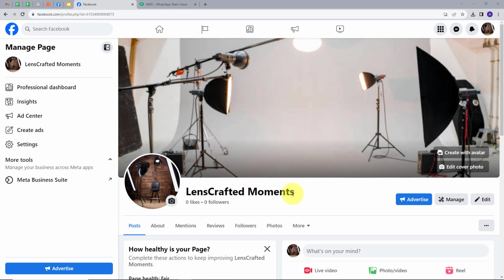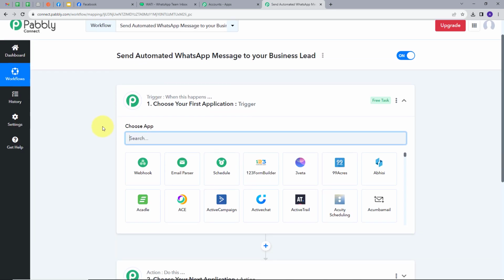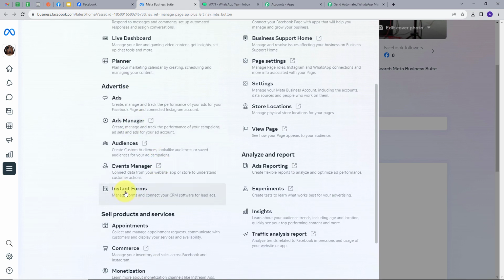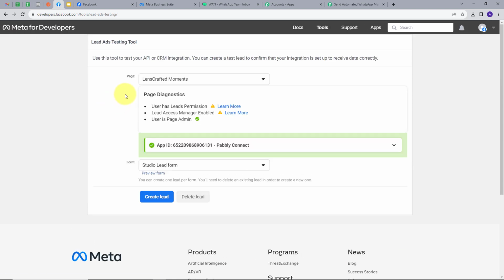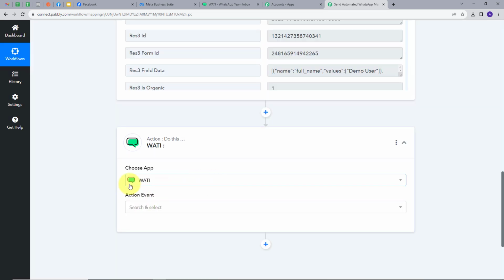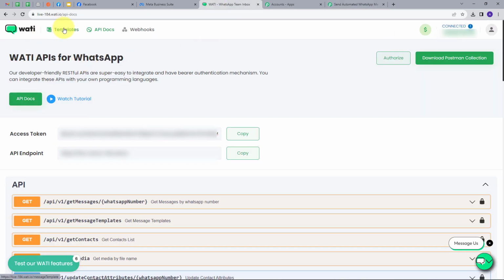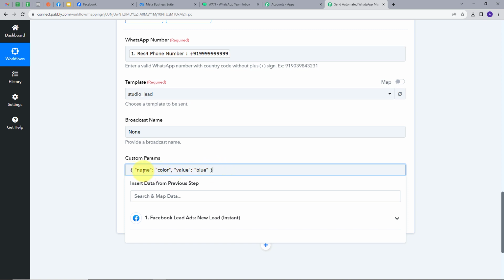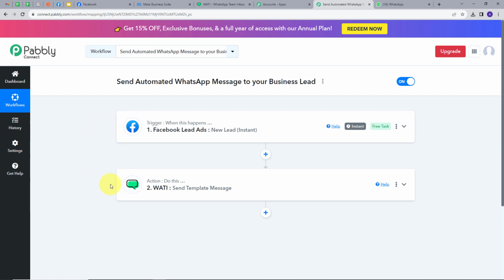WhatsApp Marketing Automation for Photography Studio Business | Facebook Lead Ads to WhatsApp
In this tutorial, we'll walk you through the powerful process of automating your photography studio business's marketing on WhatsApp using Facebook Lead Ads. This integration streamlines lead generation by seamlessly connecting Facebook Lead Ads to WhatsApp, ensuring prompt and effective communication.

Discover the efficiency of this marketing automation, designed to enhance your customer engagement strategy. Whether you're promoting services, sharing portfolio updates, or responding to inquiries, this integration offers a seamless and direct channel to engage with potential clients on WhatsApp.

1. Automation: Pabbly Connect offers automation capabilities that can help you automate mundane and repetitive tasks. This allows you to save time, money and resources.

2. Integration: Pabbly Connect provides a wide range of integrations so that you can connect different web services with each other. This helps you to create smarter workflow processes and make your business more efficient.

3. Security: Pabbly Connect takes security seriously and provides an industry-standard security system to protect your data and applications.

4. Scalability: Pabbly Connect is highly scalable and allows you to easily add new applications and services to your workflow.

 5. Cost-effective: Pabbly Connect is cost-effective and provides plans for different business sizes.